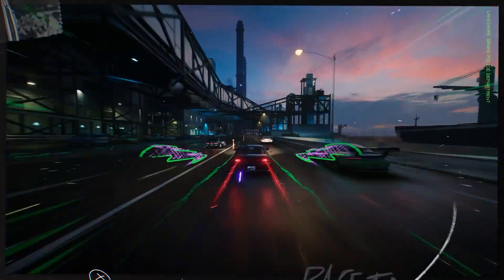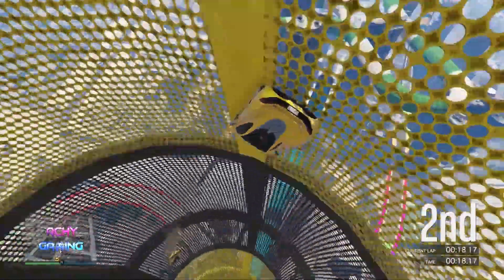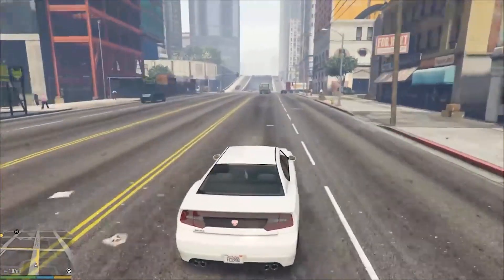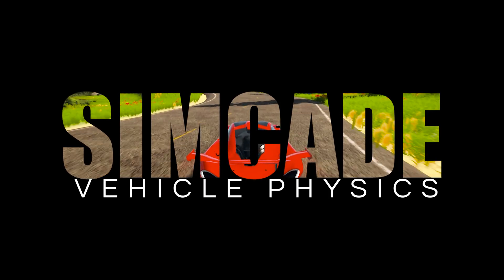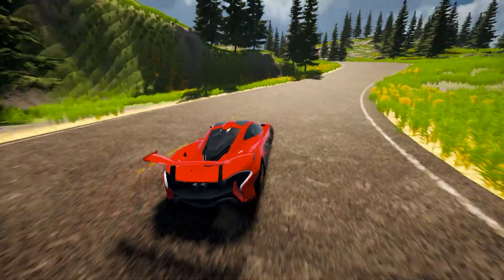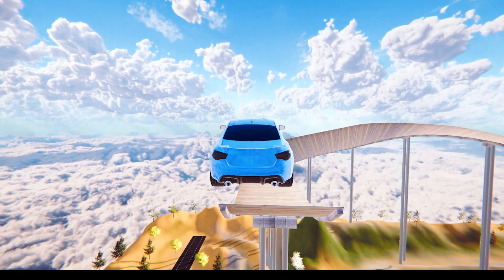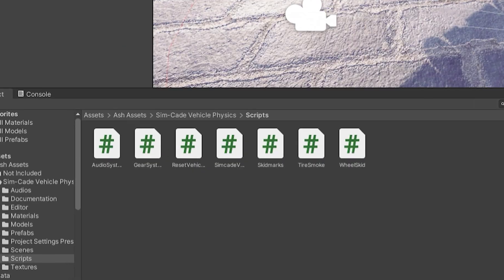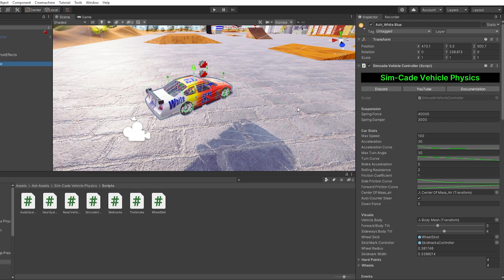Sim-Cade Vehicle Physics:The Ultimate Solution for Creating Fast-Paced Vehicle Games in Unity ashdev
Sim-Cade Vehicle Physics is the ultimate solution for creating fast-paced, action-packed vehicle-based games in Unity.
With Sim-Cade Vehicle Physics, you'll enjoy a fast and stable driving experience, fine-tuned for fun and intuitive steering response. It's perfect for games like GTA, NFS, car stunt games, parking games, and more. Plus, with full source code included, it's a valuable learning resource for beginners and advanced developers alike. And if you need to modify the code to fit your specific project, it's incredibly easy to do so.
for more information and support.

1.Ash Vehicle Physics - A powerful vehicle physics tool that can help take your game to the next level.
2.Ash Vehicle AI - Add intelligent vehicle AI to your game with this easy-to-use tool.
3.Arcade Vehicle Physics - A simple and fun arcade-style vehicle physics asset.